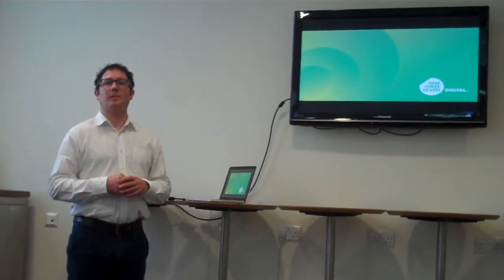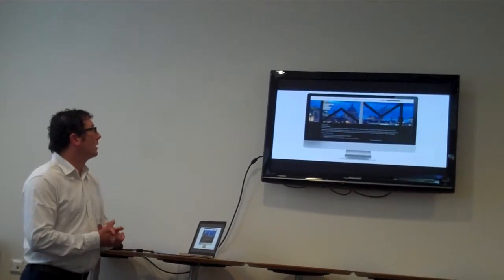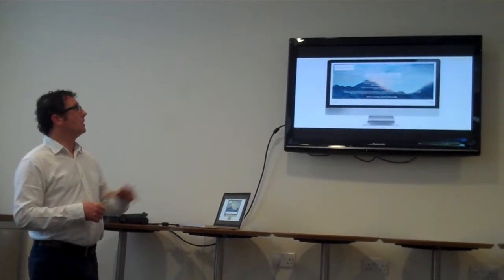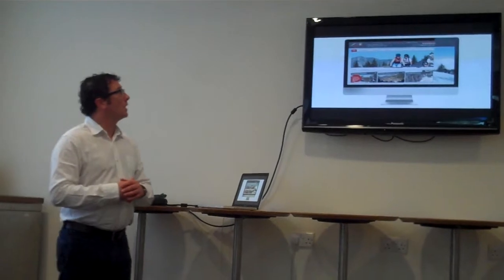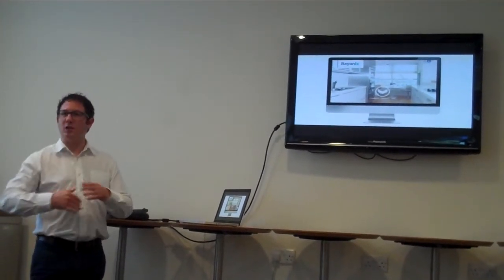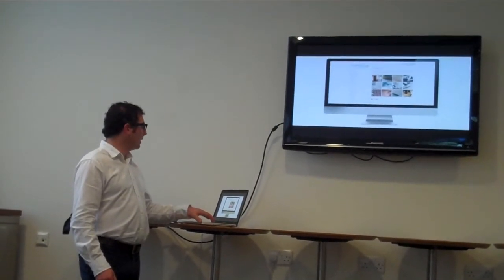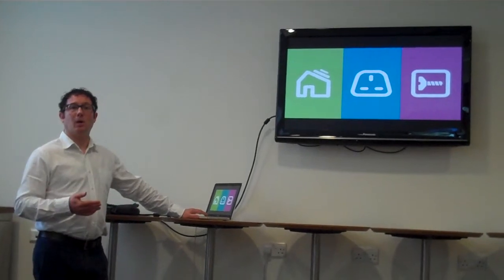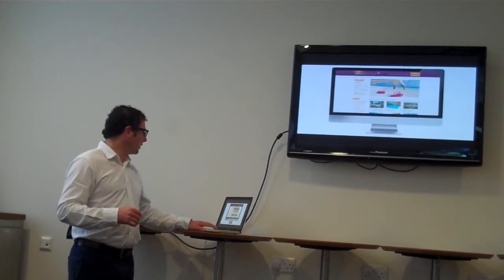BNI Southend - 137 Digital Marketing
Sam Draper was sadly cut off in his prime as the camera ran out of space. You can find out more by phoning 137 Digital on 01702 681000.

This was filmed at one of the weekly Southend BNI meetings at the previous venue, the Park Inn Palace Hotel. Now we've moved and the meetings still start at 6.45am every Friday but the venue has changed. Our meetings are now held at:

Cliffs Pavilion,
Station Rd,
Southend-on-Sea,
Essex
SS0 7RA

The Southend BNI is the number one chapter in Essex!